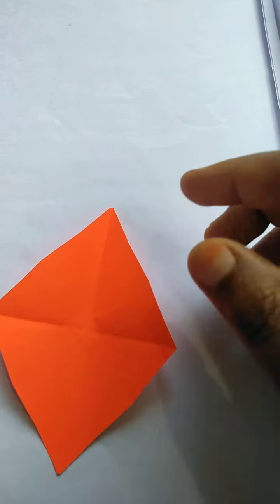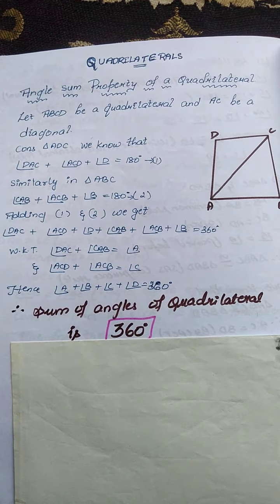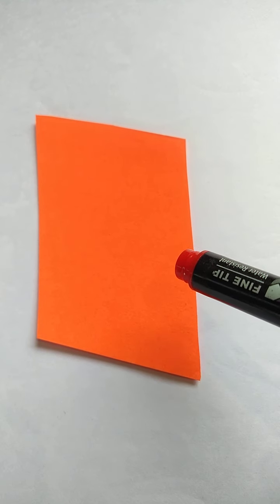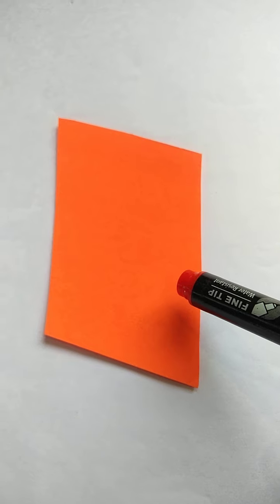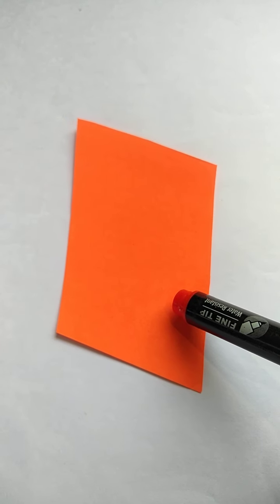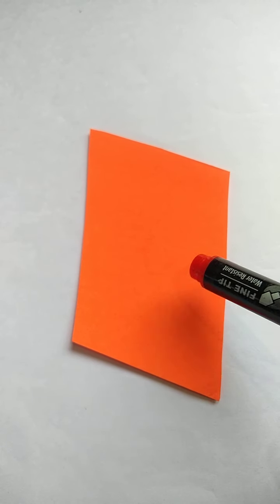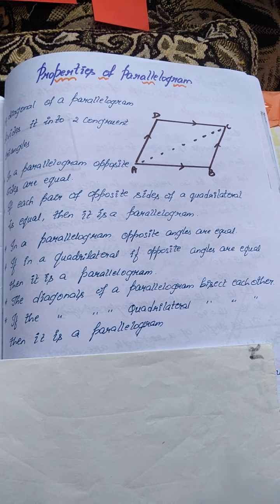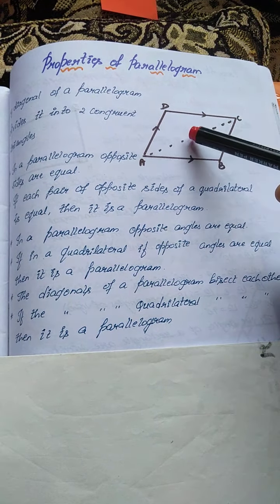8.Quadrilaterals Introduction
Class 9 DAV Public school